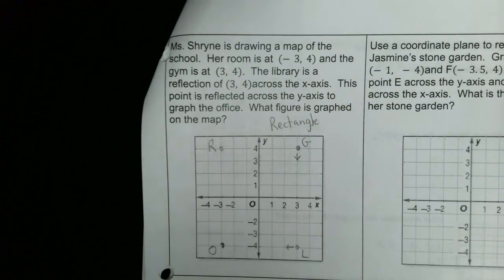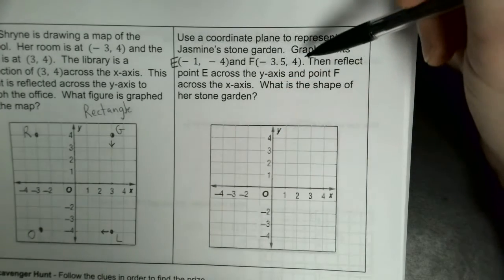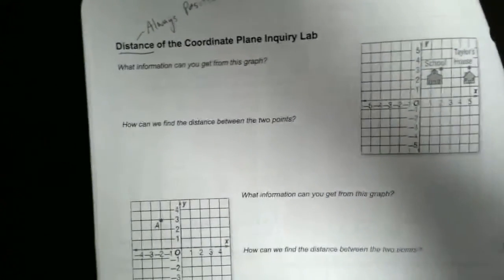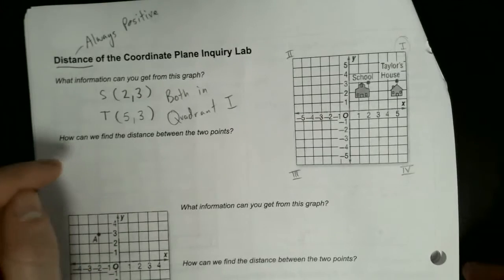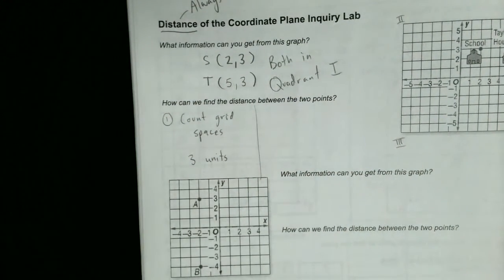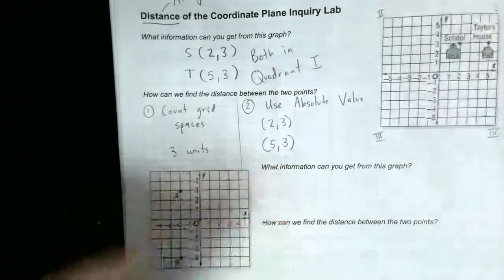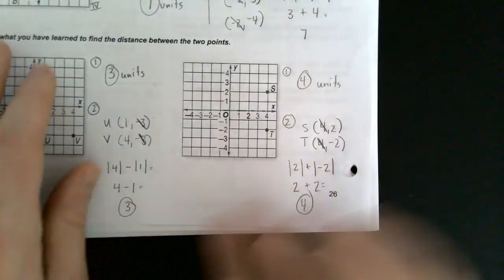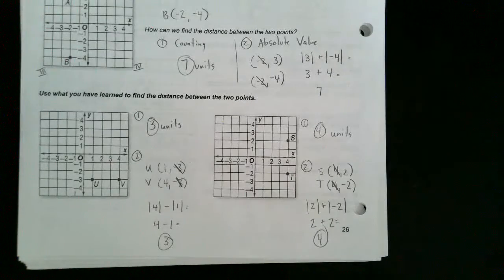Remote Assignment 61: Reflection Practice & Distance Intro